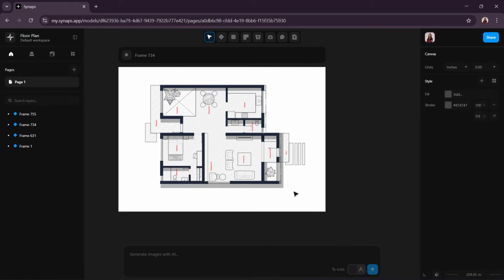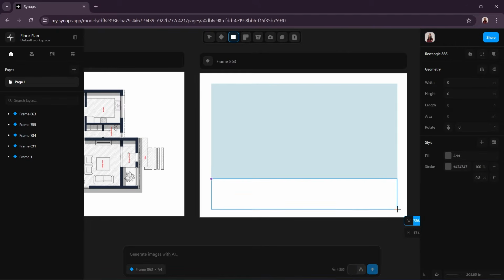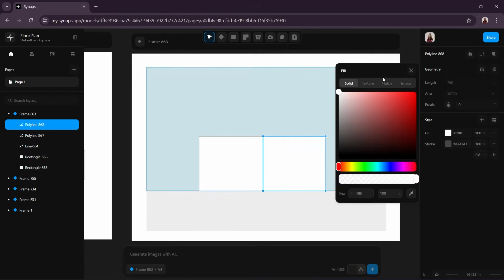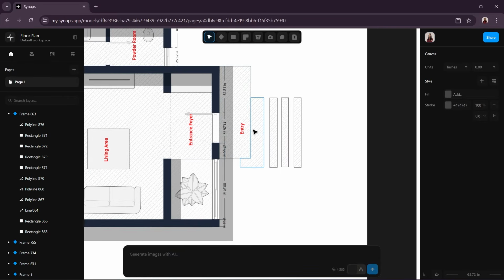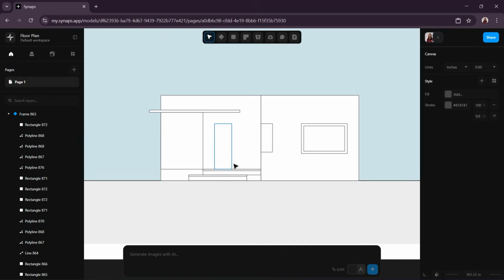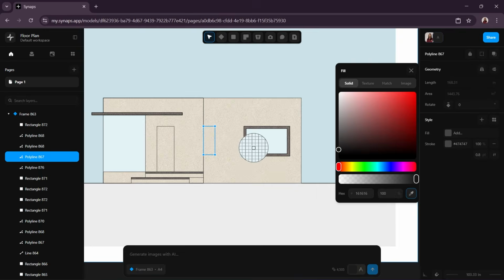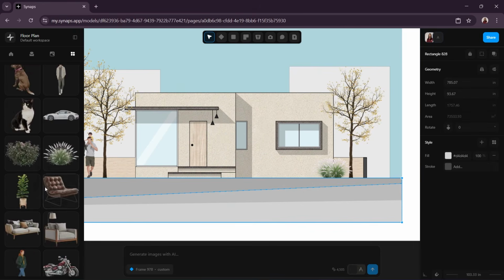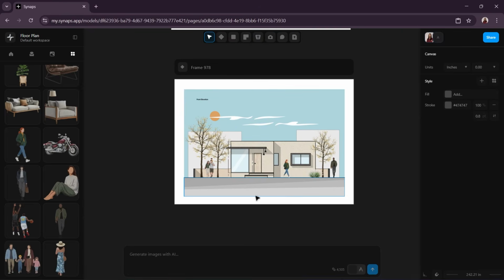How to draw better Elevations | Full Tutorial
Timestamp
00:00 — Introduction & What’s Next in the Series
00:40 — Setting Up the Workspace (Frame, Scale & Layout)
02:10 — Drawing the Elevation Basics (Lines, Shapes & Structure)
02:44 — Adding Architectural Details (Doors, Windows, Dimensions)
04:34 — Textures, Materials & Line Weights
06:02 — Final Touches: Trees, People, Sun & Titles + Final Look